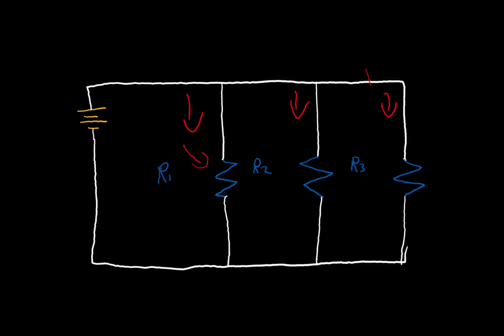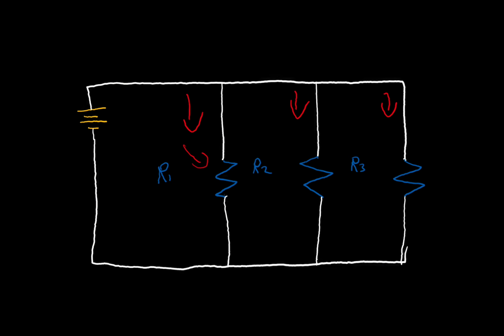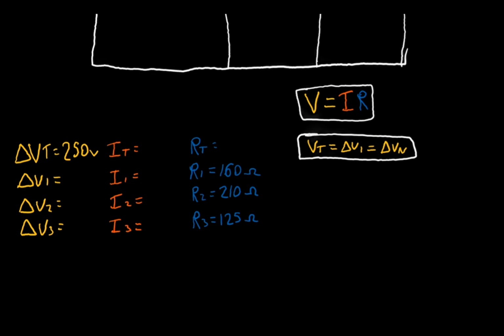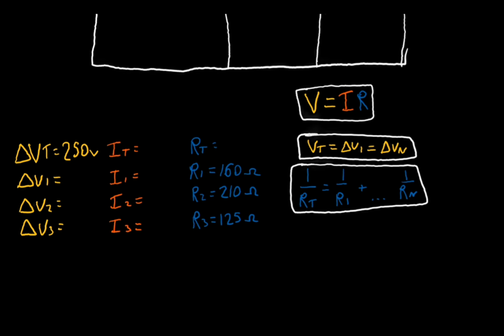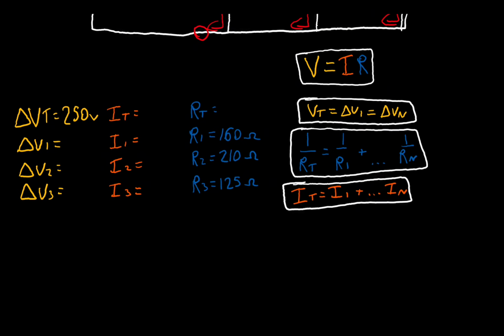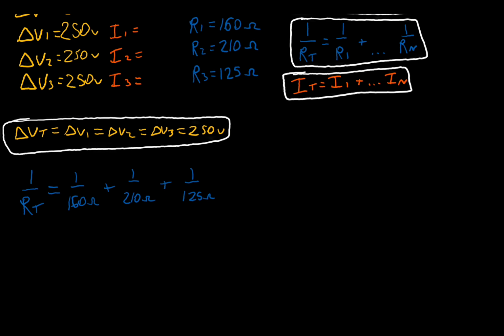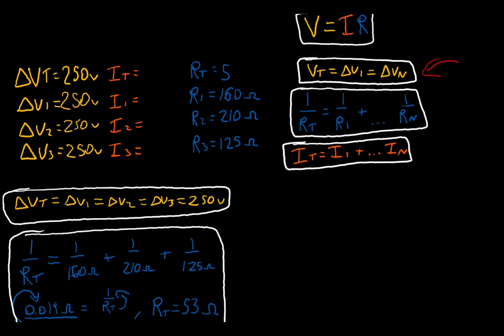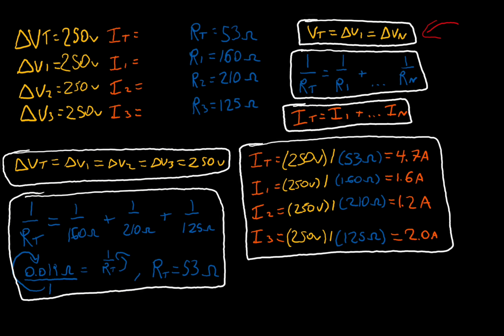Parallel Circuits | Easy Physics Help